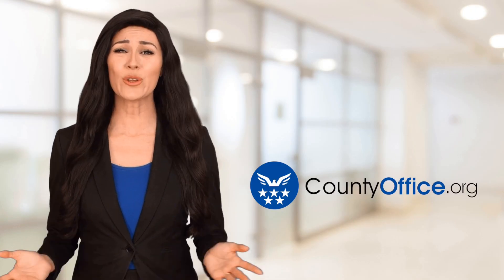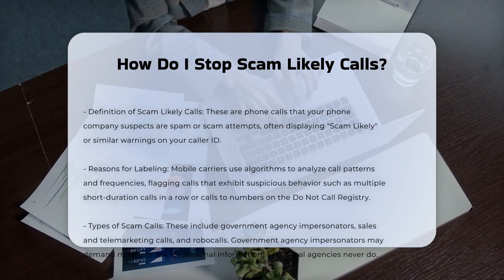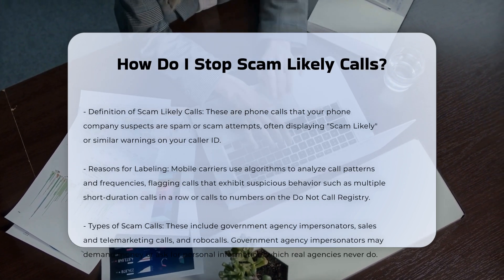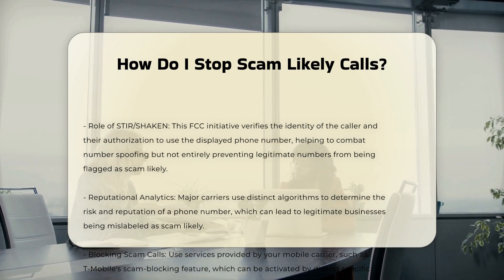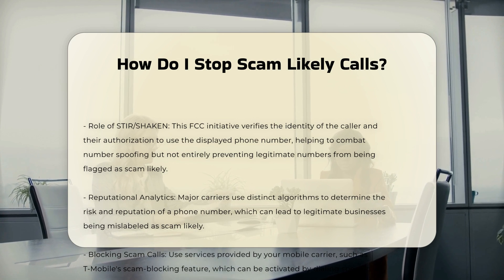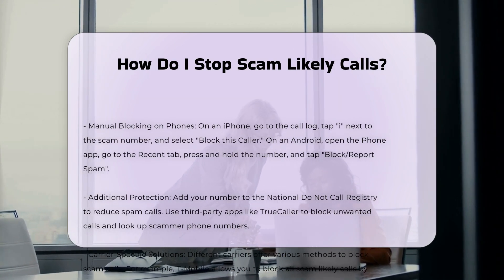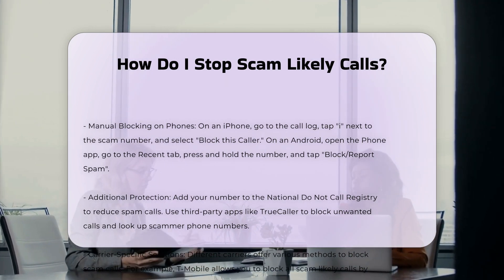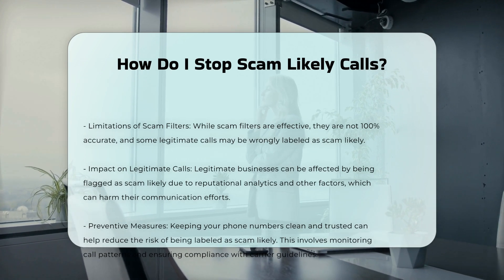How Do I Stop Scam Likely Calls? - CountyOffice.org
How Do I Stop Scam Likely Calls? In this engaging video, we delve into the world of Scam Likely calls, exploring why they are labeled as such, the different types of scams they encompass, and how you can identify and block them effectively.

Understanding the nuances of Scam Likely calls is crucial in safeguarding yourself against potential fraudsters. Learn about the tell-tale signs to watch out for and the various methods scammers employ to deceive unsuspecting individuals.

Discover practical strategies to block Scam Likely calls, including utilizing services provided by major mobile carriers like AT&T, Verizon, and T-Mobile. We also walk you through the manual blocking process on both iPhone and Android devices for added protection.

Enhance your defense against unwanted calls by exploring additional measures such as registering with the National Do Not Call Registry and leveraging third-party apps like TrueCaller to combat spam calls effectively.

Stay informed and empowered in the fight against phone scams by tuning in to this insightful video.